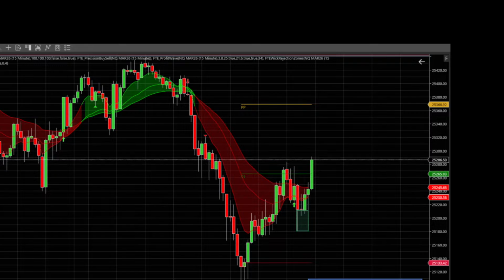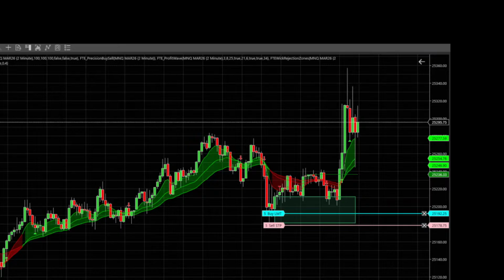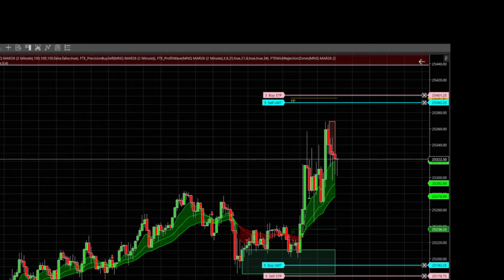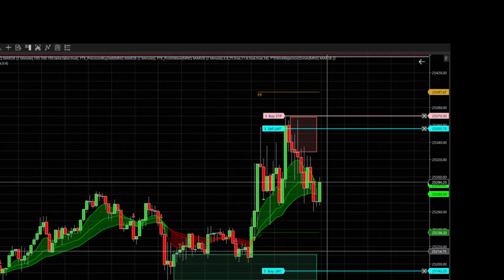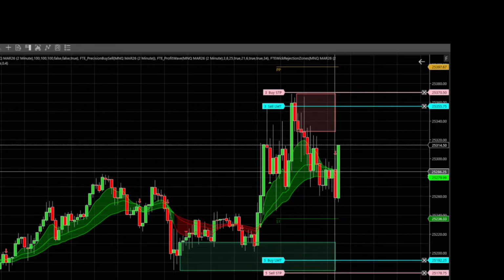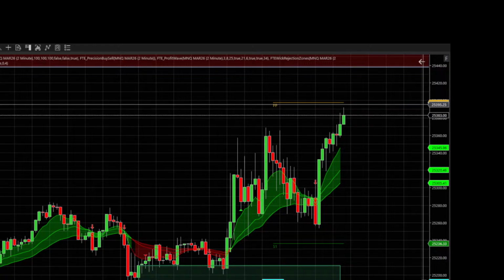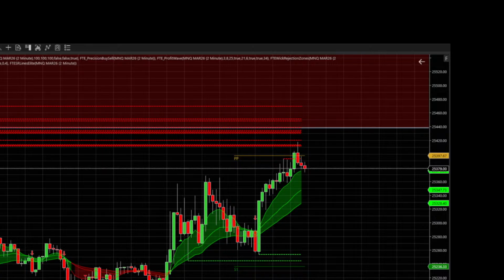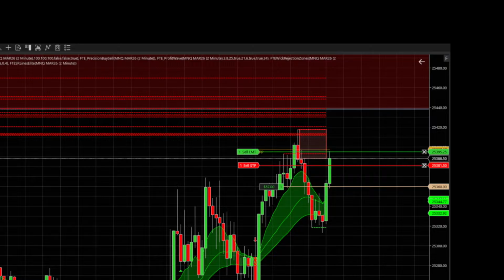NQ/GC Live NY open#trading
Live NY Open market commentary focused on levels, structure, and execution.

This session is about how I read the market in real time — mapping key levels, managing risk, and reacting to price as it unfolds. No hype, no predictions, no guarantees.